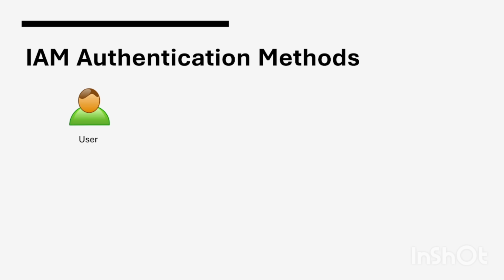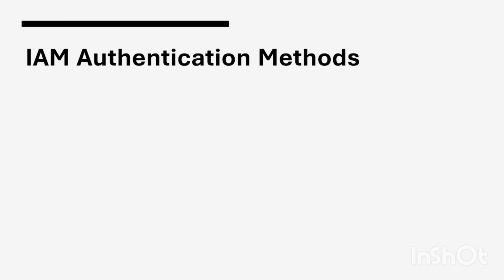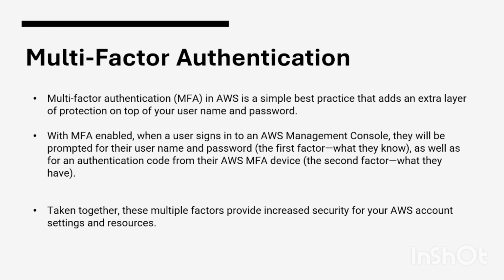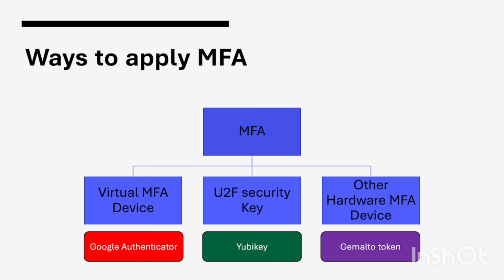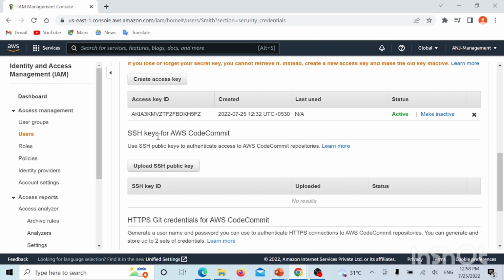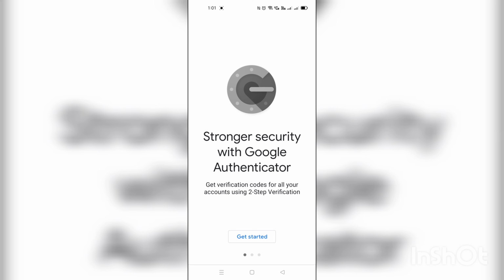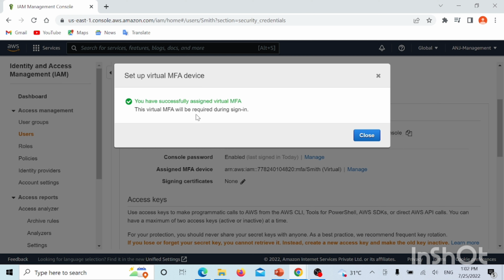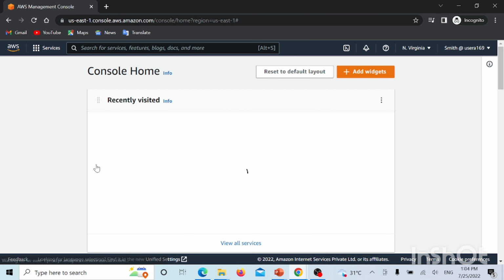9. IAM Authentication Method | Multi-factor Authentication